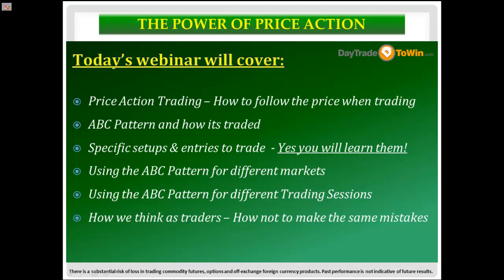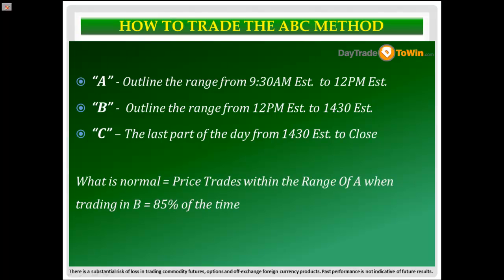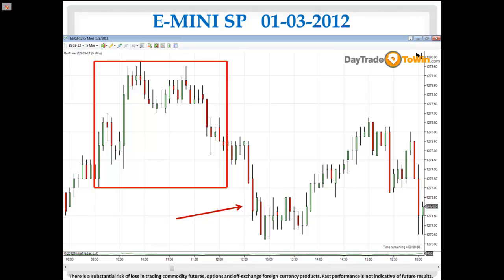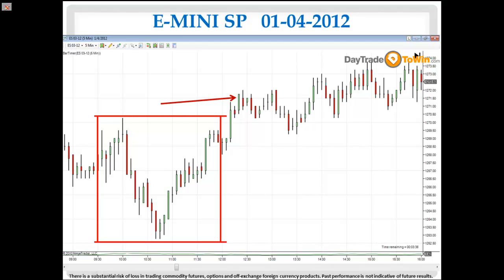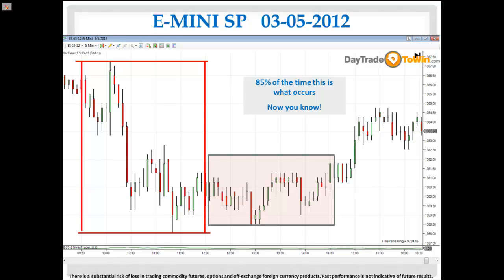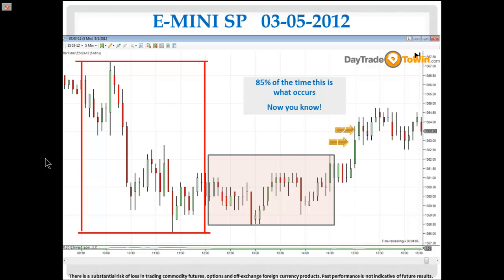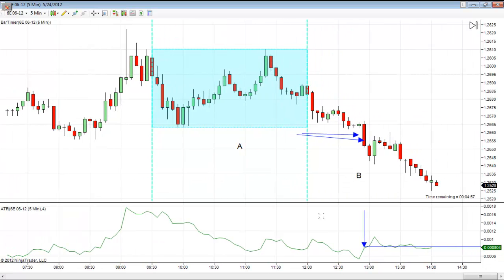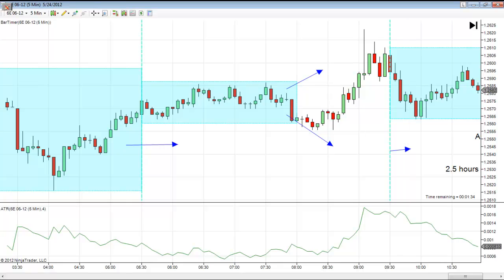TraderPub Educational Trading Video Easy as ABC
Day Trade To Win conducted a live presentation at Traders Pub. John Paul reviewed the ABC trading method to other traders who were clueless about price action. Risk Disclosure